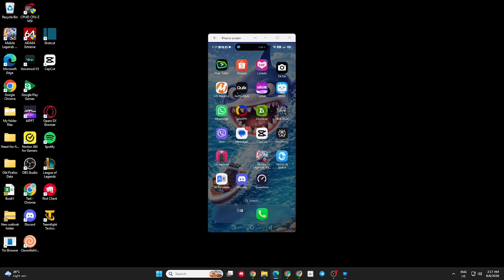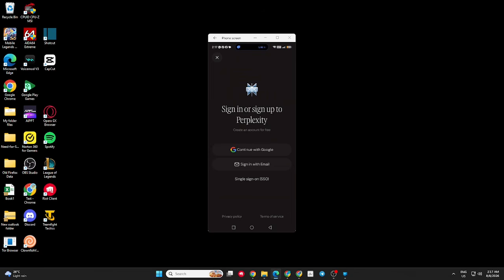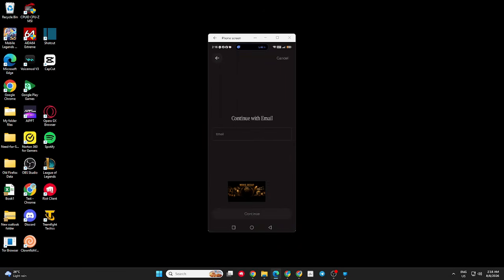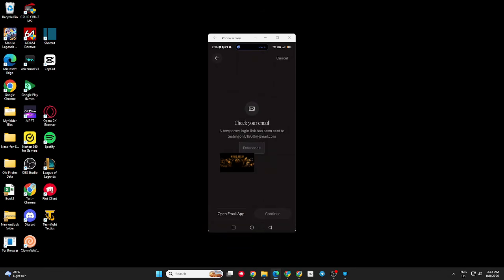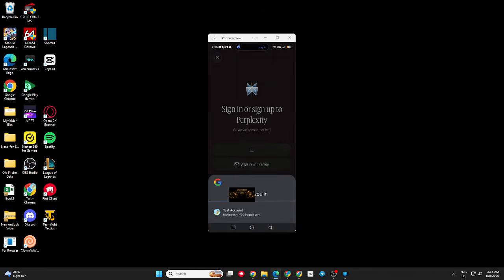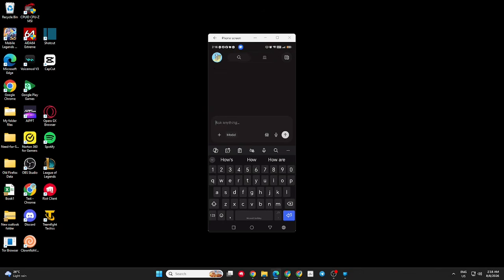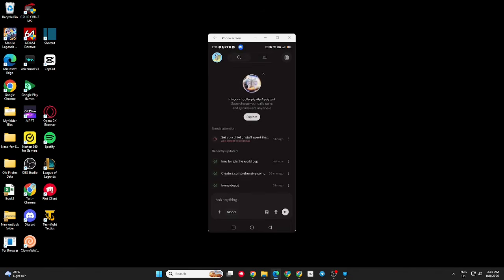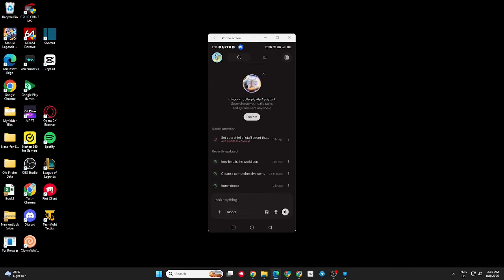How To Login & Create Account In Perplexity App [2026 Guide]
In this video, we dive into the step-by-step process of logging in and creating an account in the Perplexity App for 2026. Whether you're a new user or just need a refresher, we’ve got you covered with easy-to-follow instructions and helpful tips to make your experience seamless.

By the end of this tutorial, you will confidently navigate the app and set up your account without any hassle.